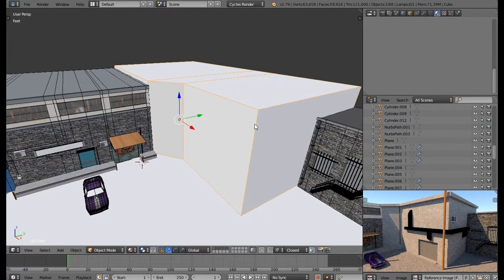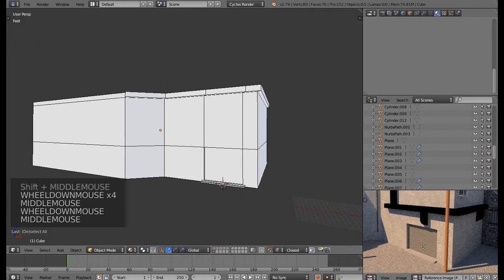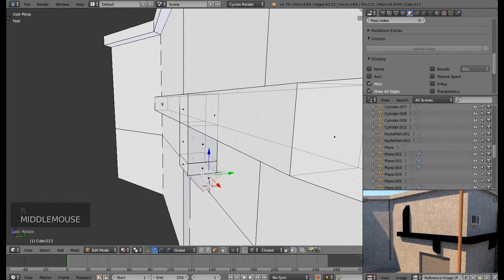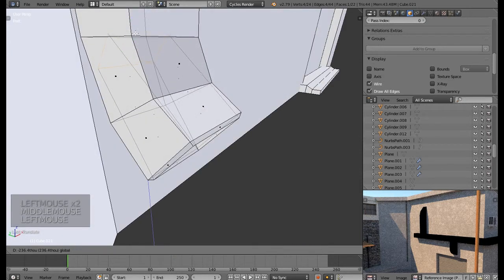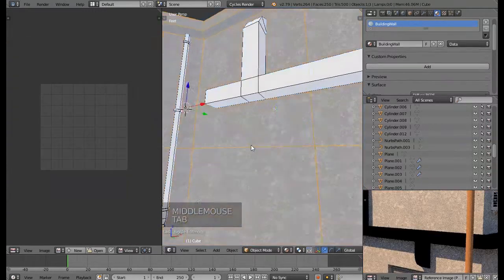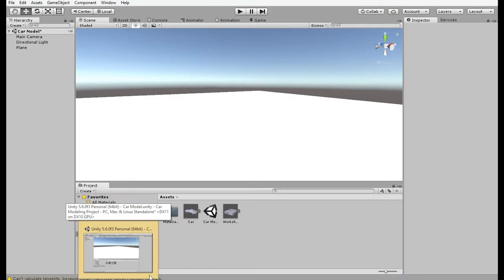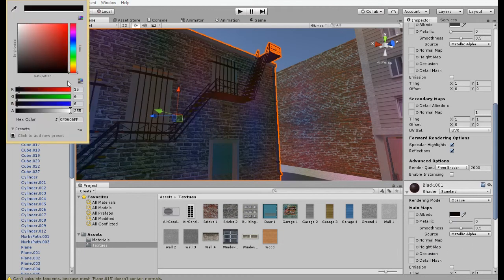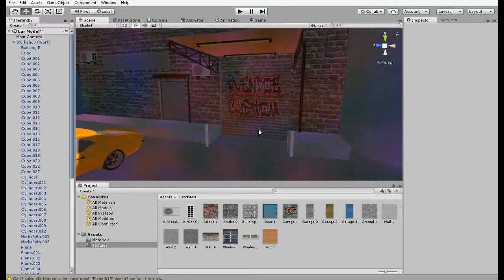Workshop | Create a Game Environment in Blender & Unity #4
Today, we will finish our workshop game environment, and then we will export it into Unity and assign the materials in Unity